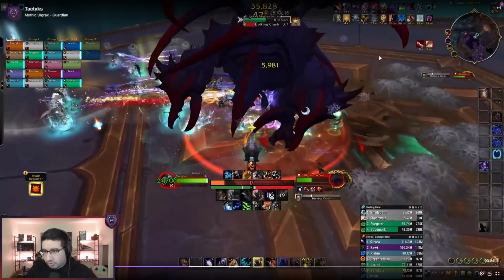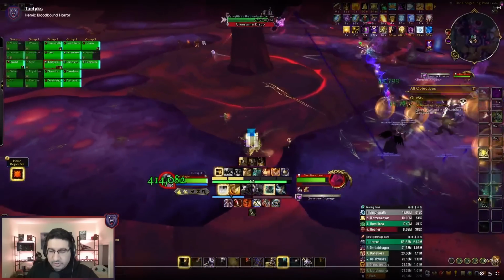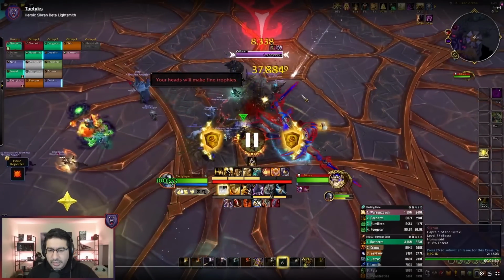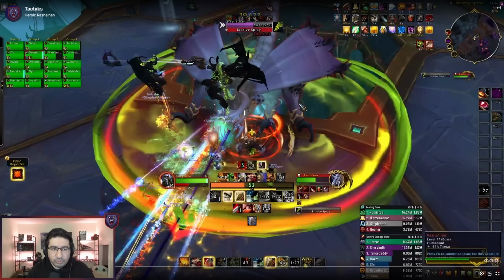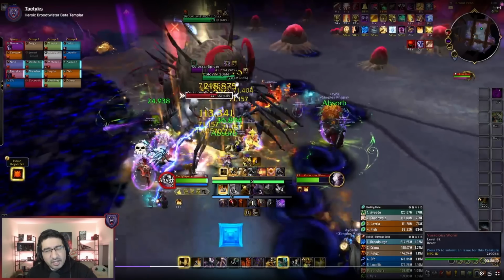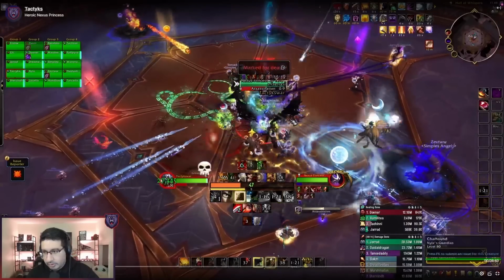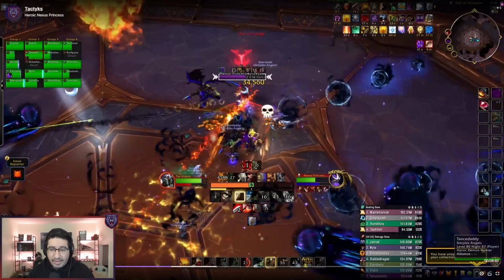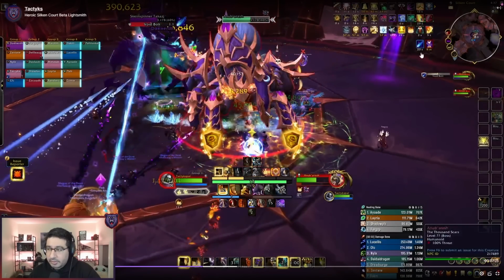NERUB-AR PALACE TANK TIPS for Normal and Heroic | The War Within Season 1 Raid Guide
To help you prepare before stepping into Nerubar Palace, I discuss everything a tank player needs to know for the first 7 bosses of the raid on both normal and heroic difficulty, including covering tank swaps, positioning, and other important responsibilities. I'll be posting a general raid guide along with a Queen Ansurek guide next week, followed by Mythic boss guides after that, so make sure you're subscribed to the channel if you want to see those!

00:00 Ulgrax the Devourer
04:05 Bloodbound Horror
07:27 Sikran, Captain of the Sureki
10:23 Rasha'nan
12:33 Broodtwister Ovi'nax
16:09 Nexus-Princess Ky'veza
19:42 The Silken Court